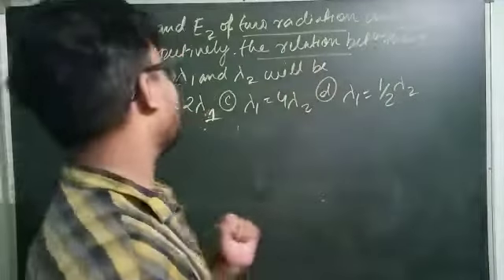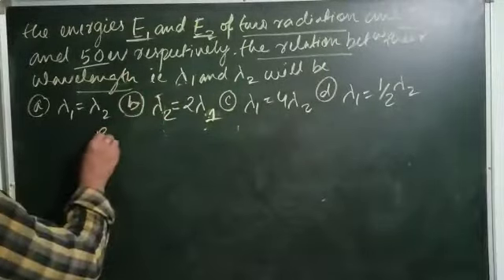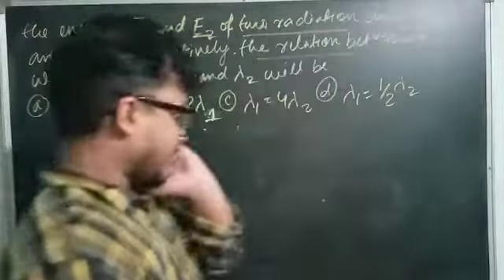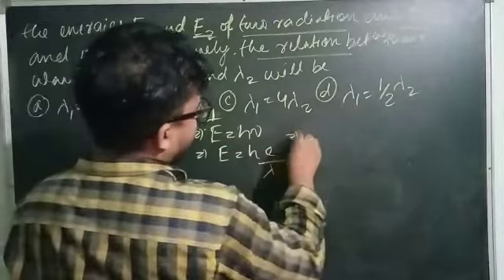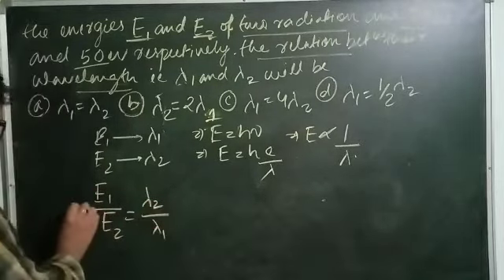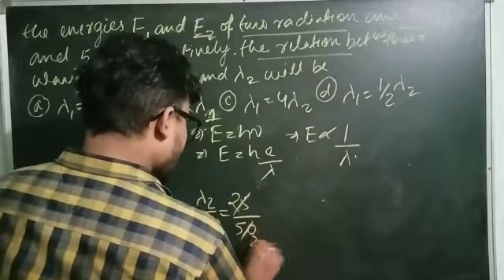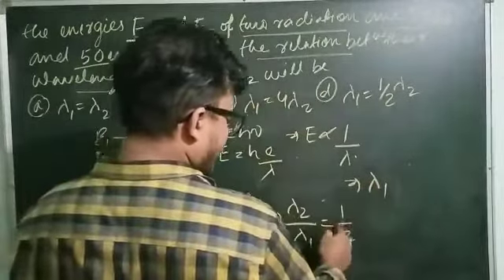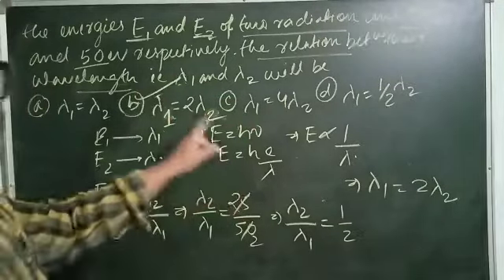relation between wavelength and energy l